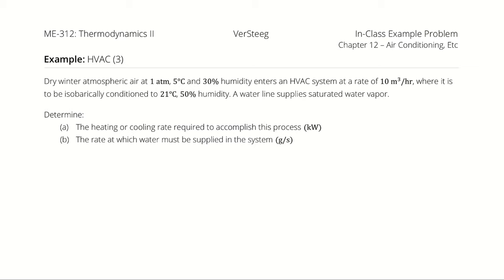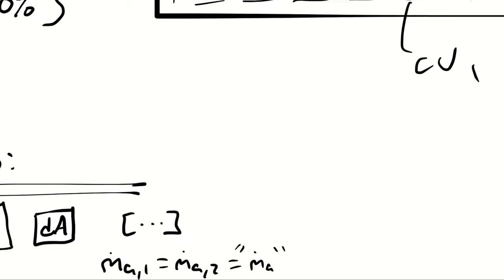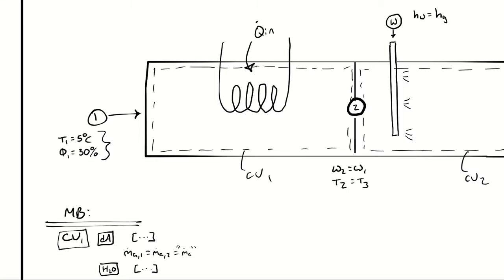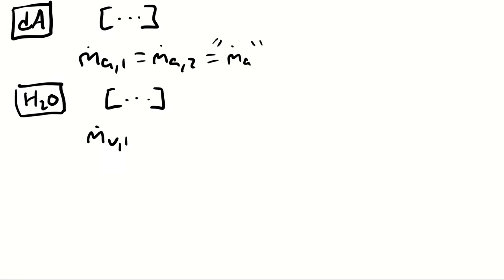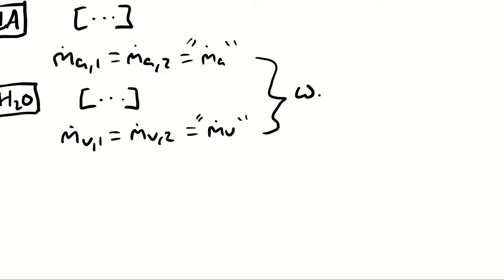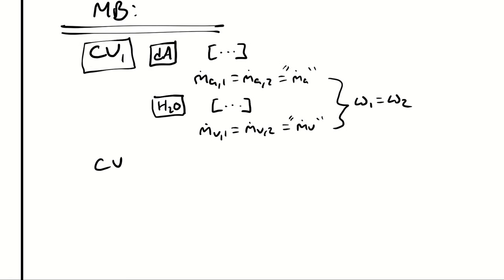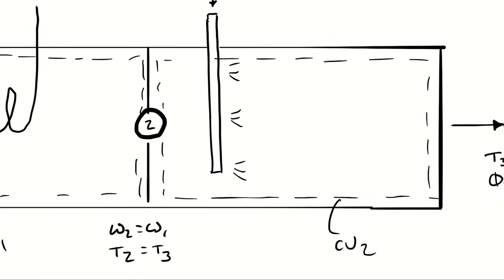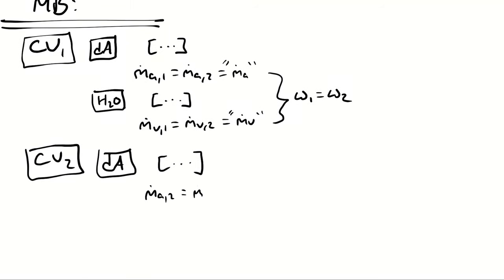Example Problem - HVAC (3) - Heating with Humidification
"Dry winter atmospheric air at 1 atm, 5 C and 30% humidity enters an HVAC system at a rate of 10 m^3/hr, where it is to be isobarically conditioned to 21 C, 50% humidity. A water line supplies saturated water vapor.

Determine:
(a) The heating or cooling rate required to accomplish this process (kW)
(b) The rate at which water must be supplied in the system (g/s)"